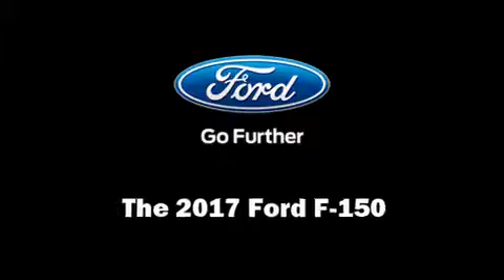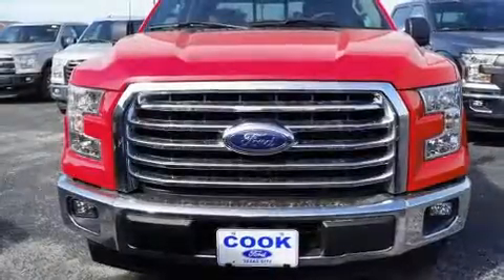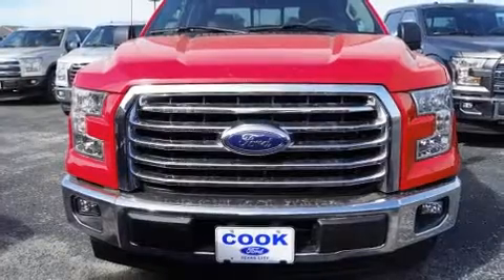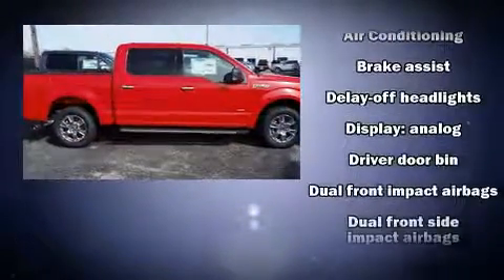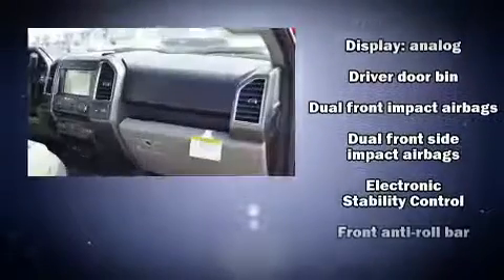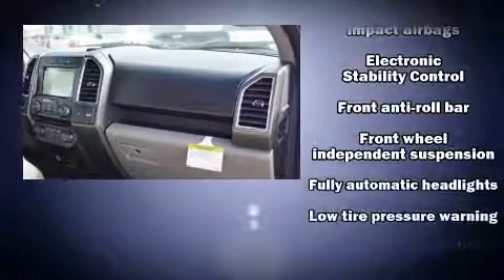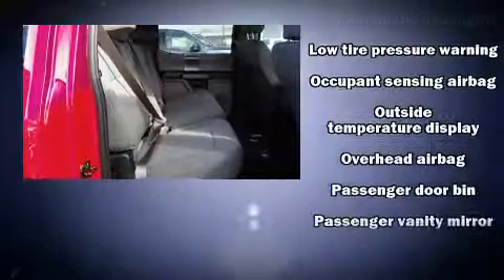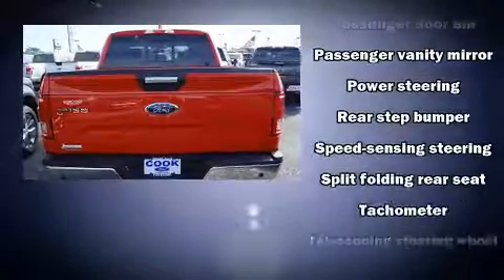2017 Ford F-150 in Texas City, TX 77590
Cook Ford
2600 Palmer Hwy.

You can expect a lot from the 2017 Ford F-150. Smooth gearshifts are achieved thanks to the refined 6 cylinder engine, and for added security, dynamic Stability Control supplements the drivetrain. All of the following features are included: a tachometer, variably intermittent wipers, a rear step bumper, air conditioning, fully automatic headlights, tilt and telescoping steering wheel, and a split folding rear seat. Take assurance in side curtain airbags, providing head protection in the event of a severe collision. We have the vehicle you've been searching for at a price you can afford. Please don't hesitate to give us a call.